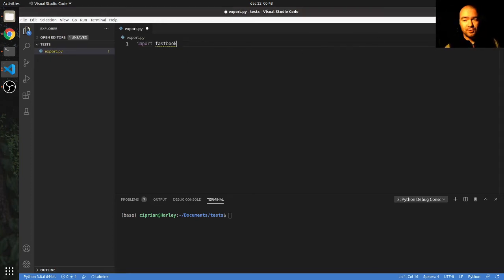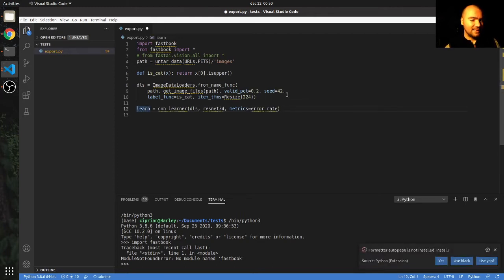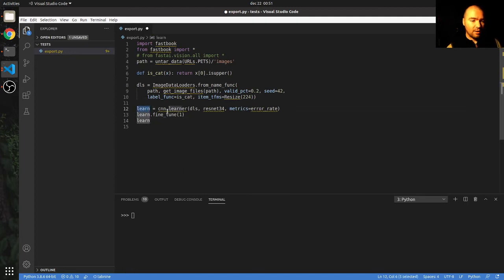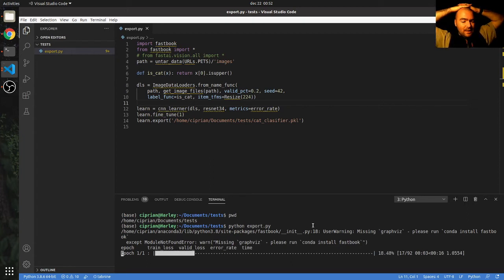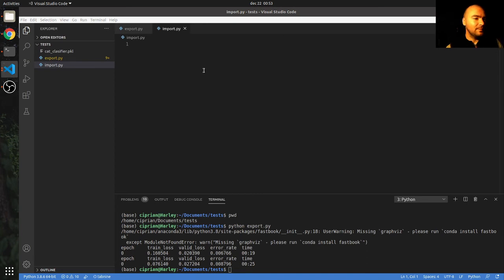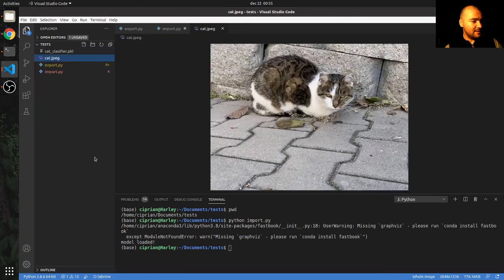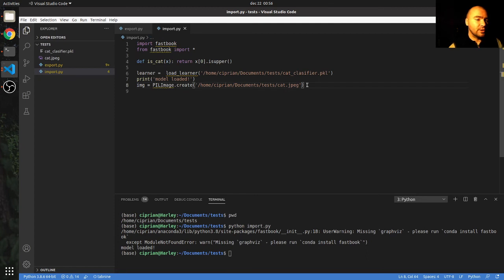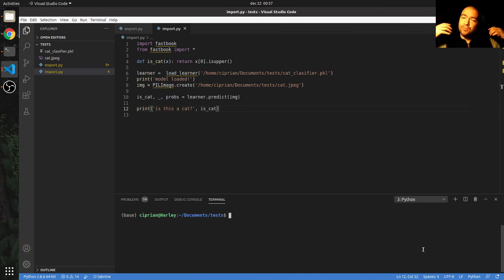Import and Export fastai models tutorial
10 minute video on how to import and export a model as pkl files using fastai library in ubuntu with python files